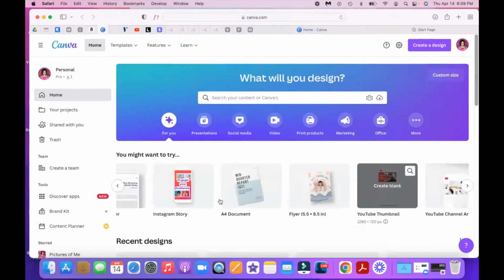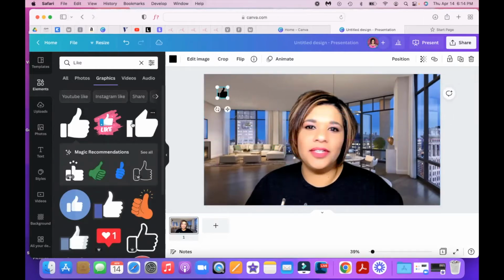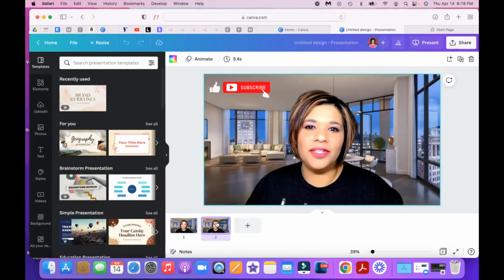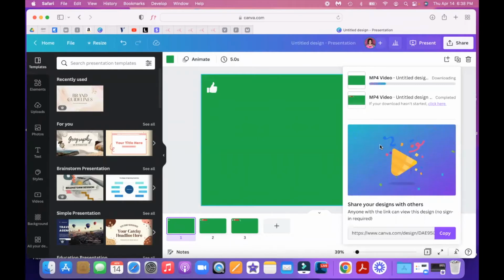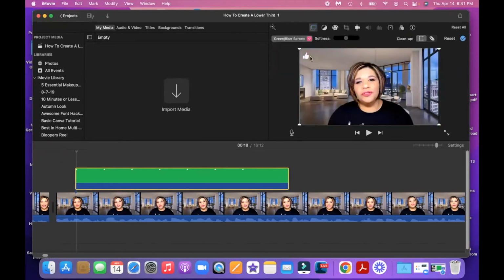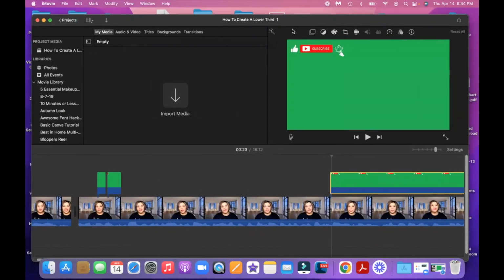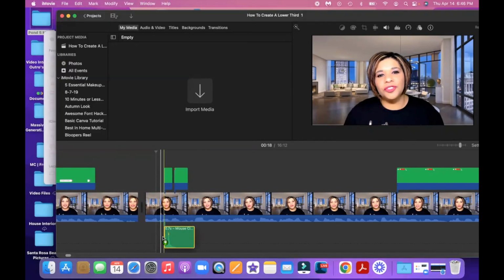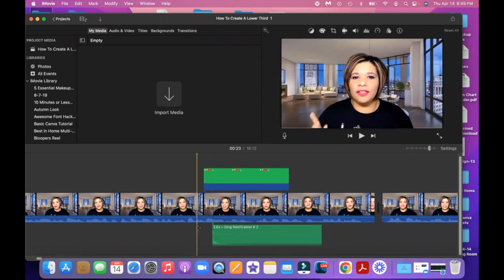How to Add Graphics and Sound Effects to Your Videos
Learn how to add graphics and sound effects to your videos ? In this training I show you exactly how to do that by using Canva and iMovie!

This is a great video for anyone interested in building their business online, as well as how to add graphics to videos in the editing process !

Videos are pivotal and great way to help you in building and growing your business online!

Check Out Mastering Virtual Backgrounds: This course is all about helping you show up online and create professional videos that will stop peoples scroll, and grab their attention ! Once I mastered videos it helped me to be able to level the playing field and start scaling and growing my business online ! That literally changed everything for me!

Shamecca Stephens teaches network marketers around the world how to successfully build their business through Online Marketing using the power of video. She is a MASTER when it comes to using video and virtual backgrounds ! She loves teaching others how to “Step Out and learn how to work in their God Given Talents" and CRUSH their goals by working out of their own gifts and talents.

Involved in the Direct Sales industry for over 9 years with the same company, I love teaching and sharing everything I have learned over my past 9 years to shorten other direct sellers learning curb through videos by teaching in a very simple & easy plug & play format.

xo,
Shamecca Stephens

My Links:
My Personal Facebook Page: